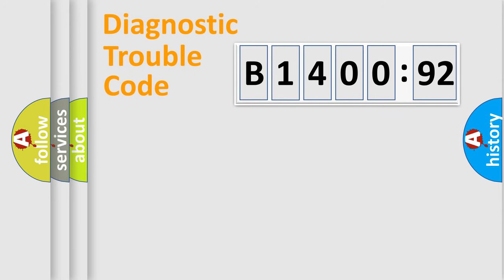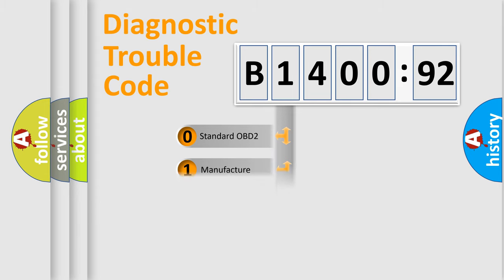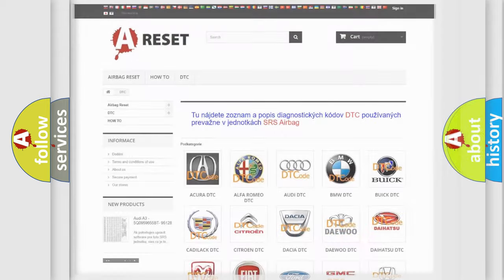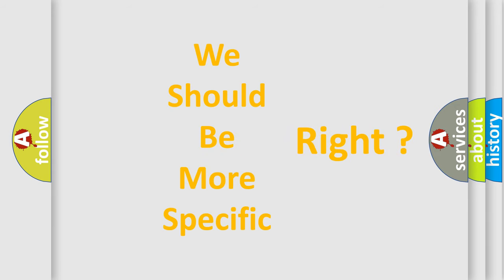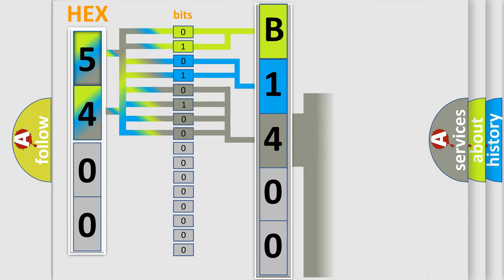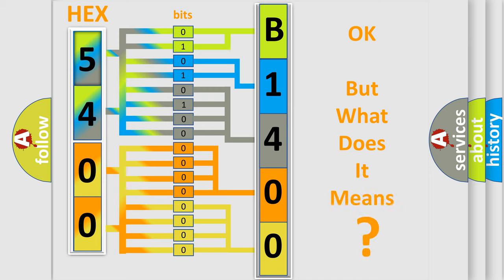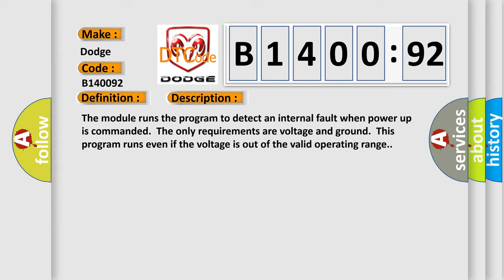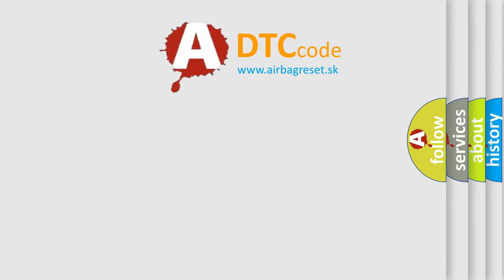DTC Dodge B1400-92 Short Explanation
Contents:
0:21 Basic DTC analysis according to OBD2 protocol standard.
1:48 Insight into programming
2:58 A diagnostically understandable description of the Diagnostic Trouble Code
3:05 Basic error definition

Make:
Dodge
Code:
B1400 92
Definition:
Electronic Control Unit Internal Malfunction
Description:
Cause:
The module has detected an internal malfunction.